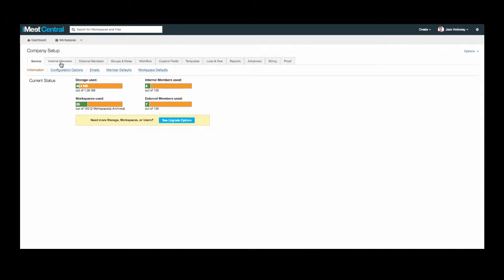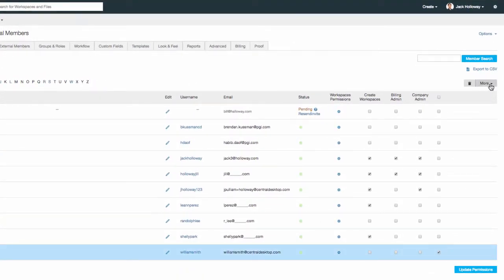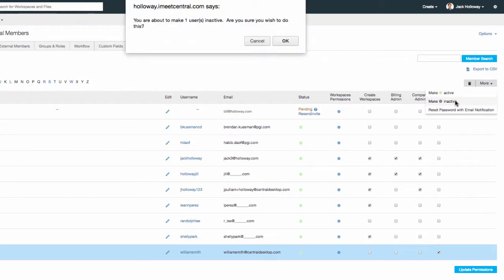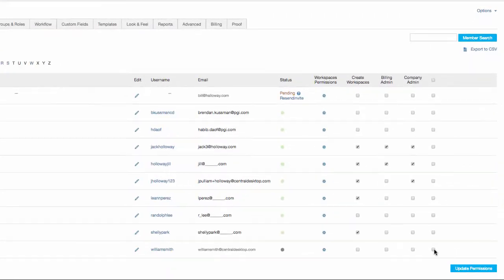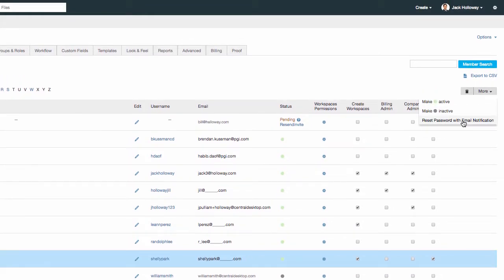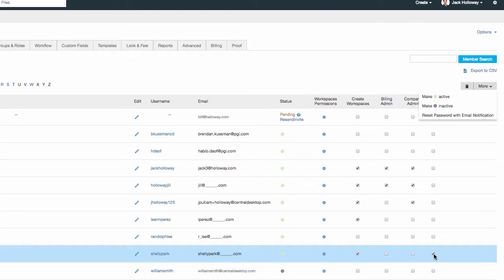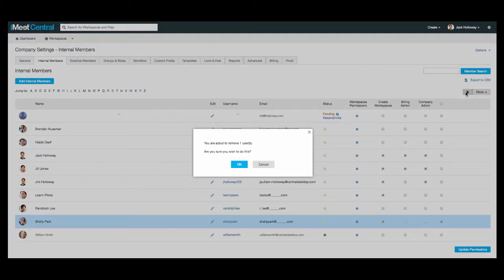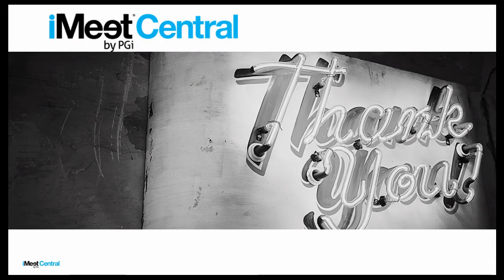iMeet Central Tutorial: Managing Member Status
Would you like to set a user to inactive or delete them all together? This video explains how to manage member status within iMeet Central.